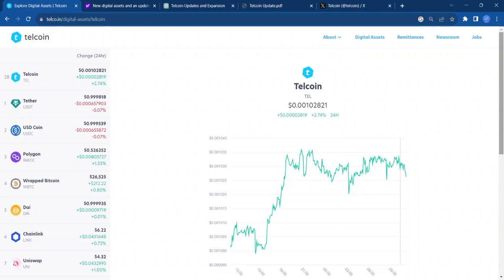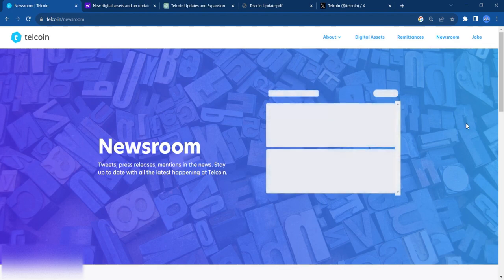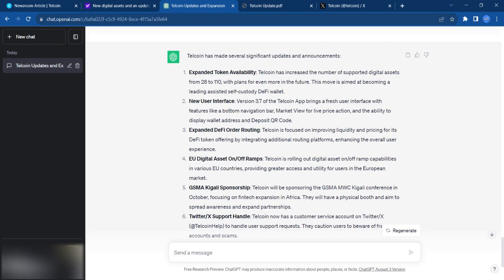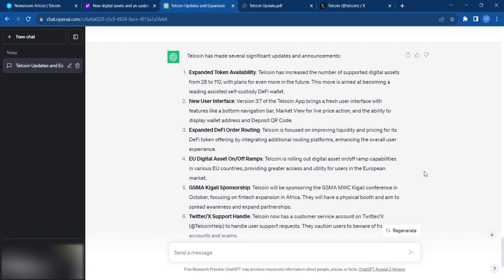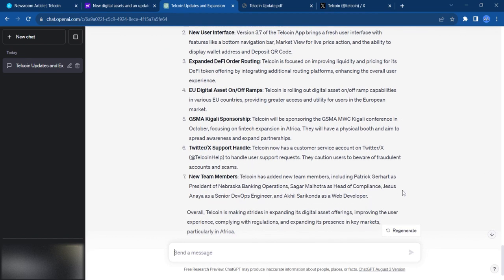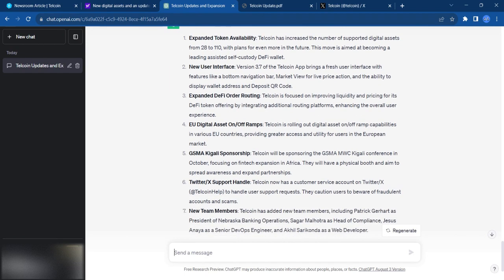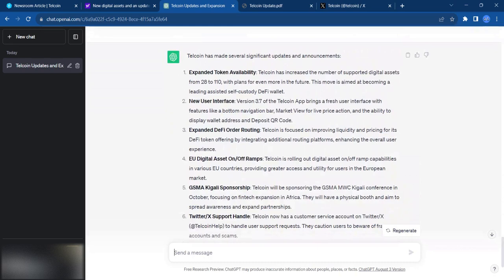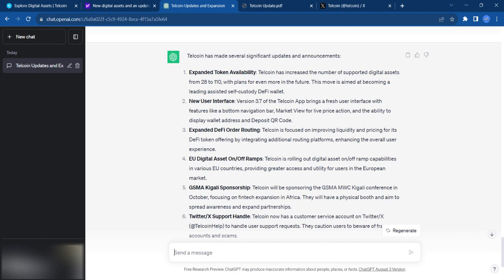Telcoin: Telcoin Drops A Bombshell!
We Discuss Telcoin's App Newly Expanded List Of 110 Digital Assets.

Trade, store, send money smarter with Telcoin! Sign up, stake $TEL & refer users to earn fees!